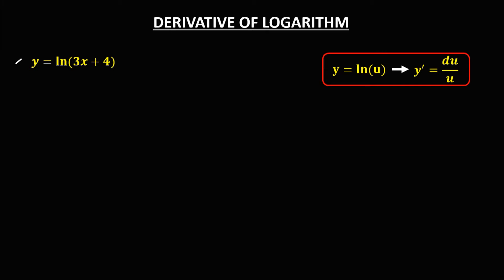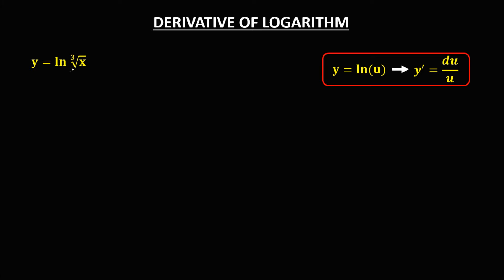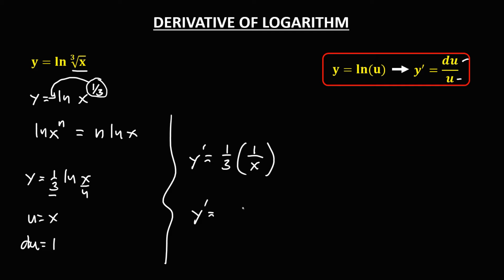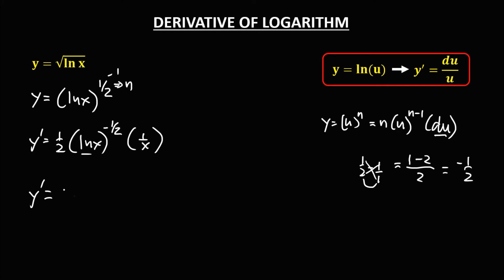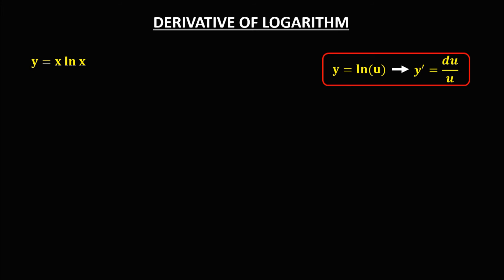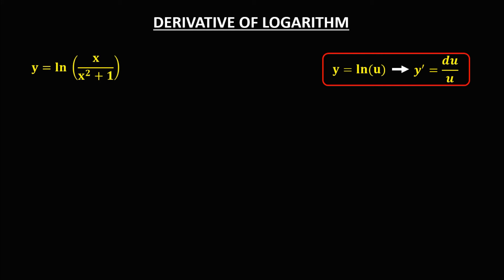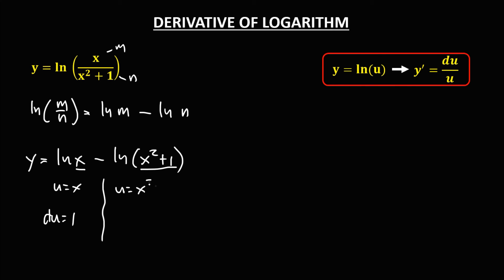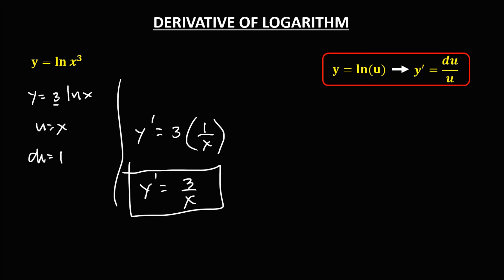DERIVATIVE: LOGARITHM OR NATURAL LOG